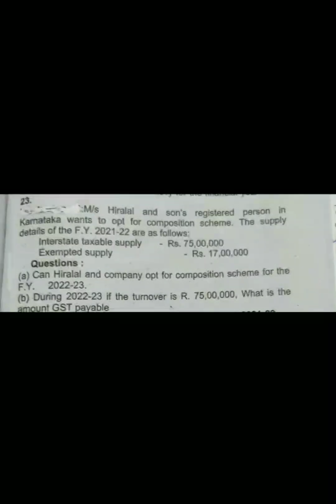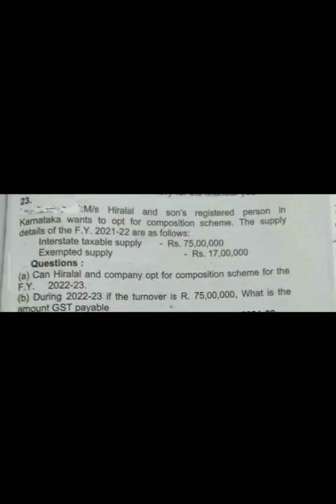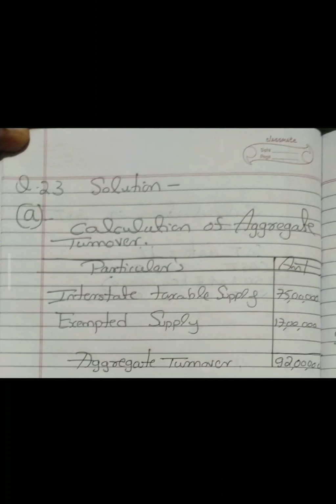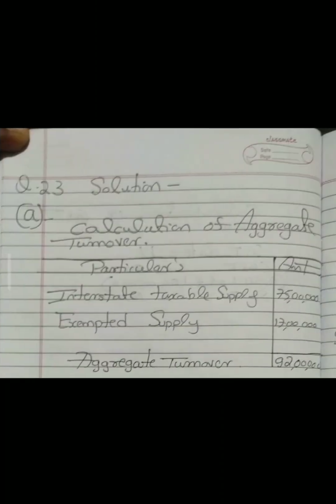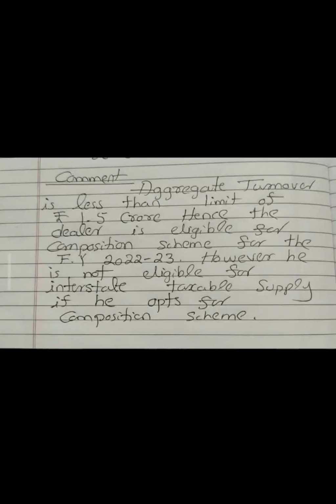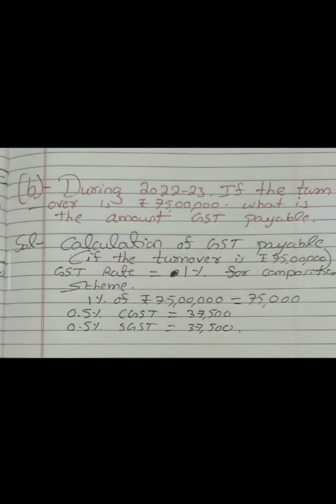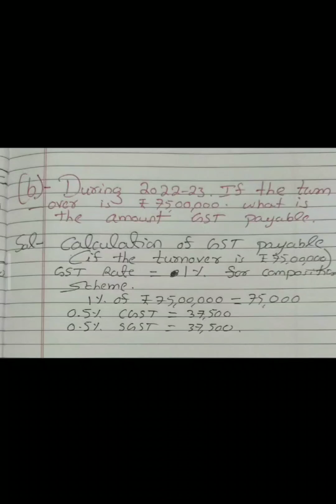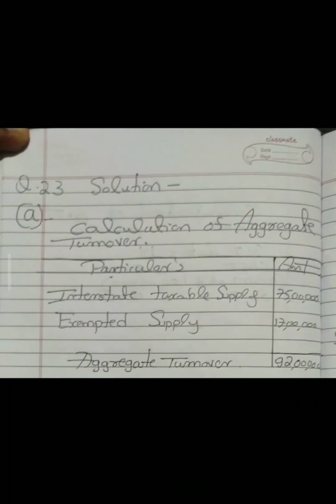GST- Composition scheme related problem solution